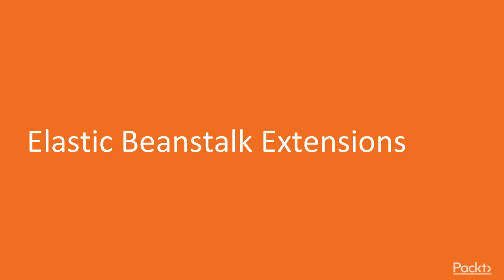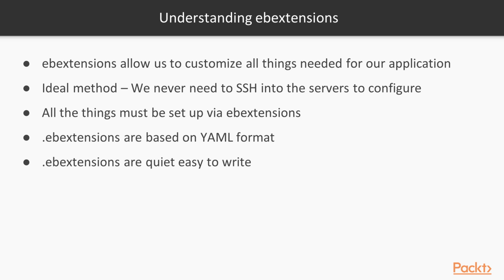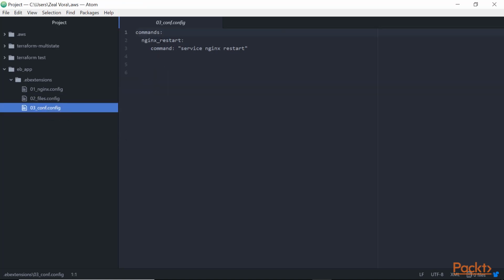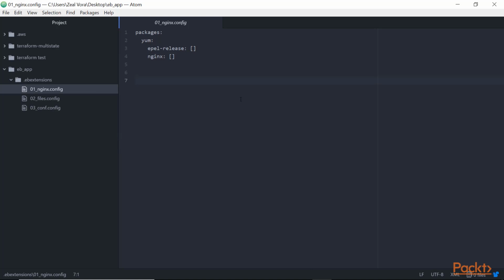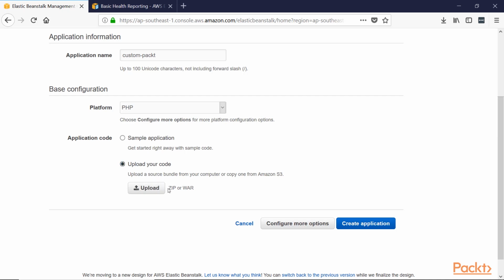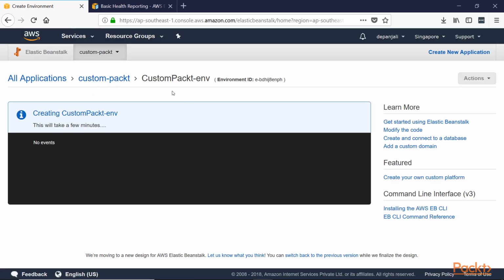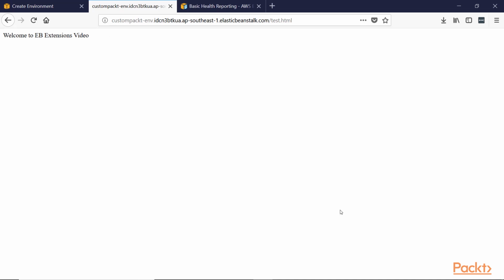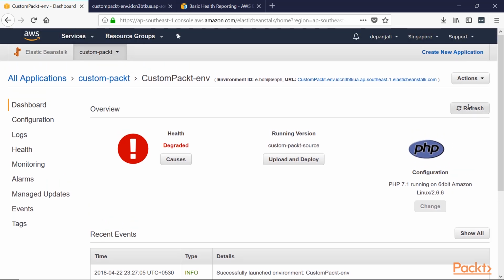22 Elastic Beanstalk Extensions